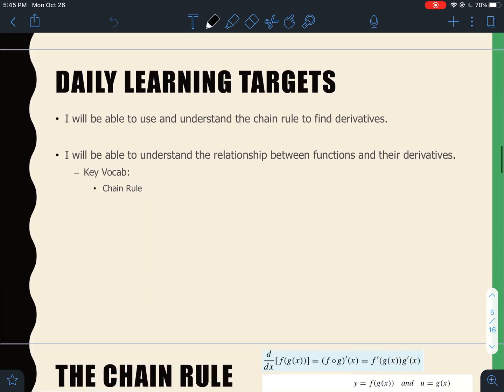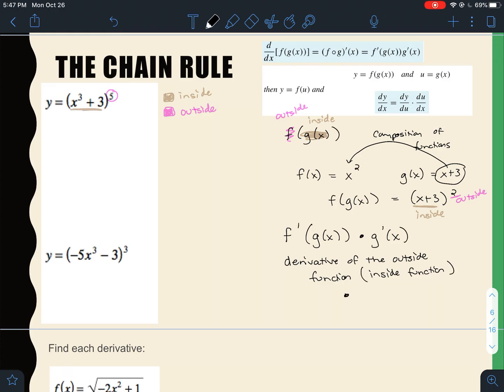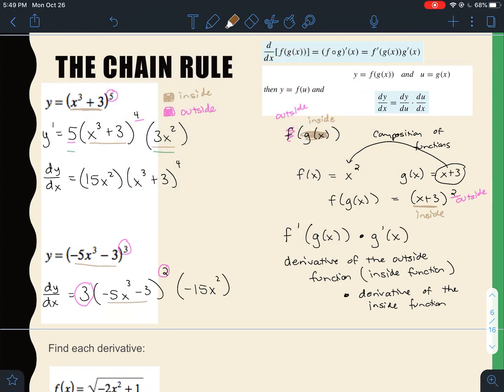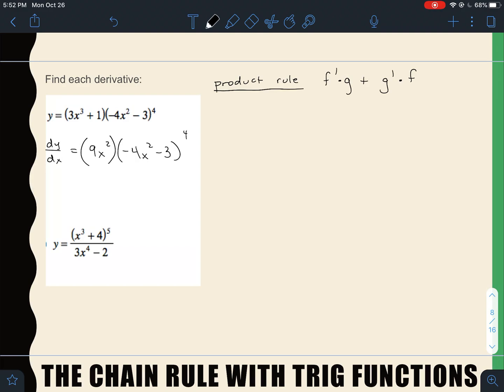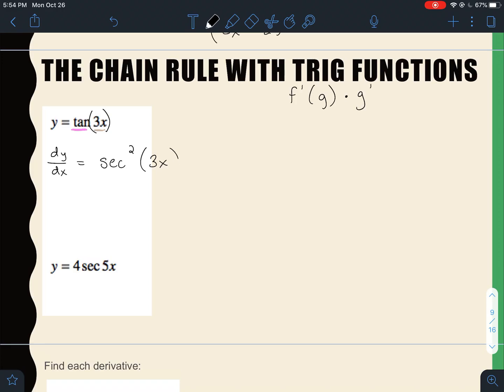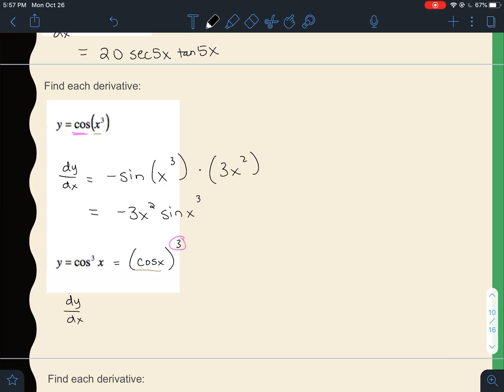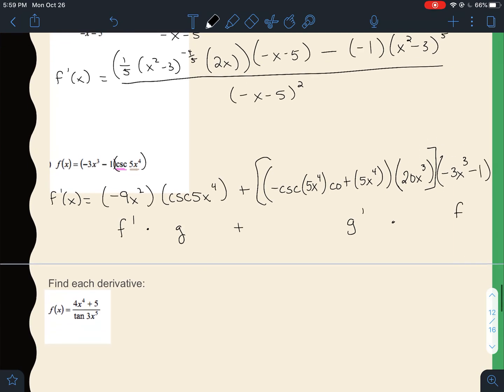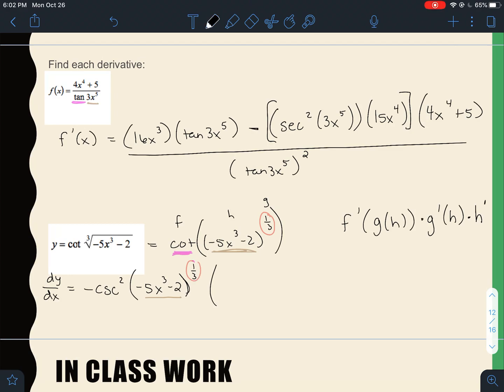Calculus: Unit 2 - Day 6 (The Chain Rule)